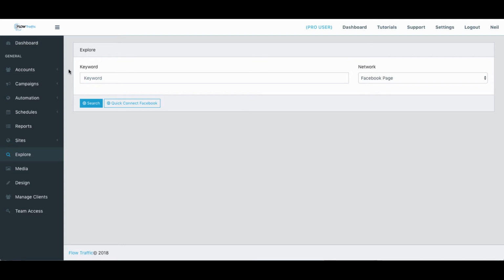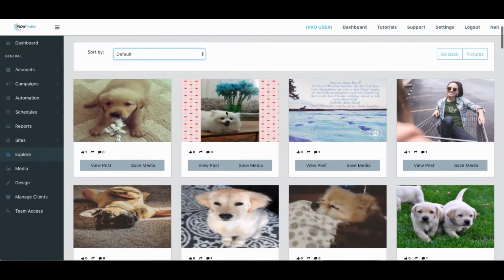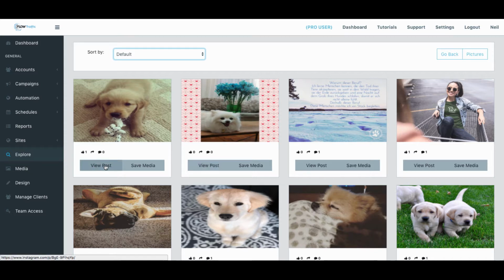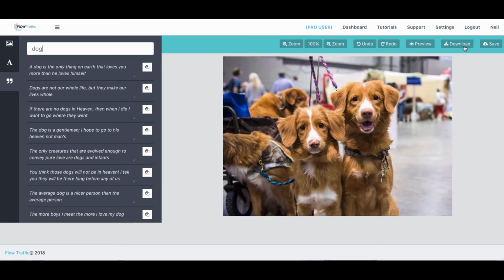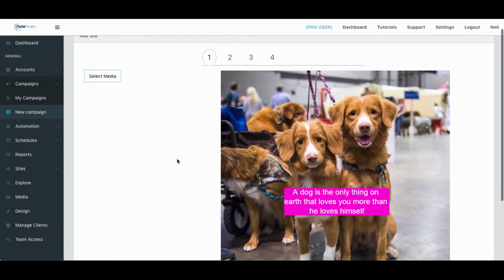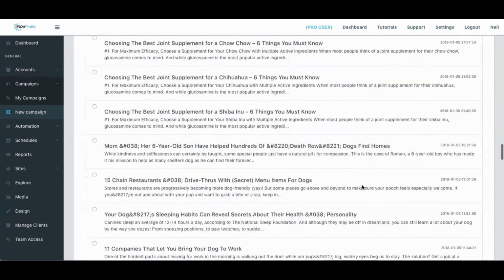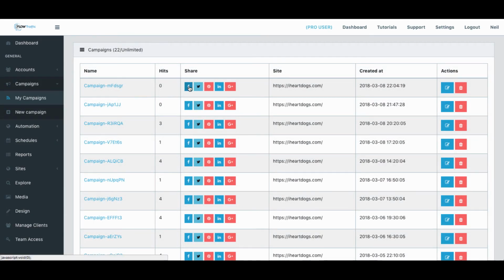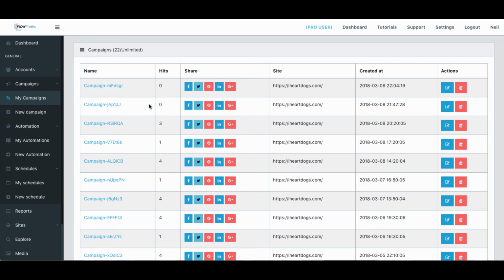flow traffic review